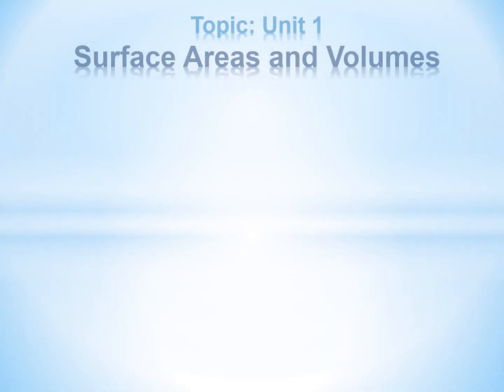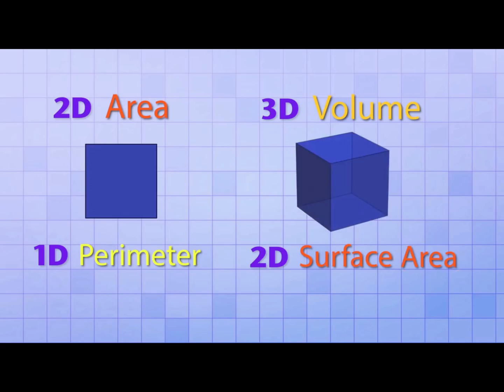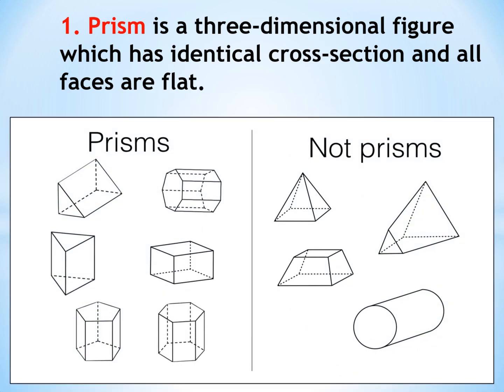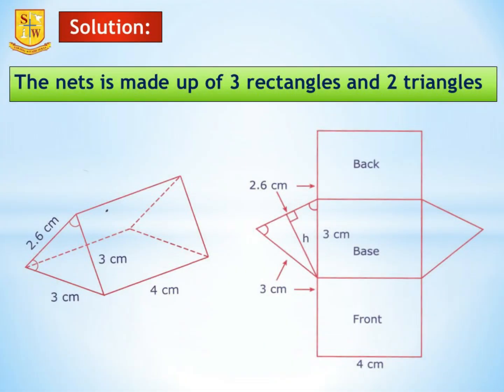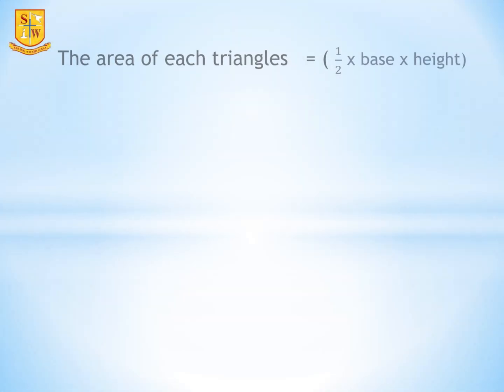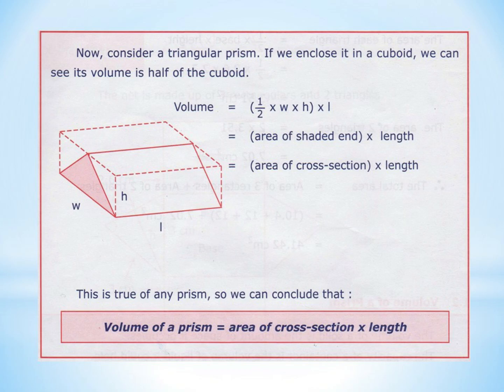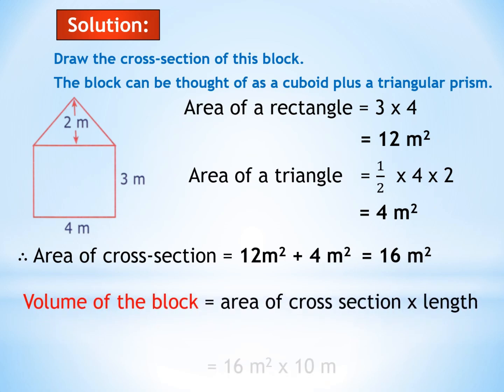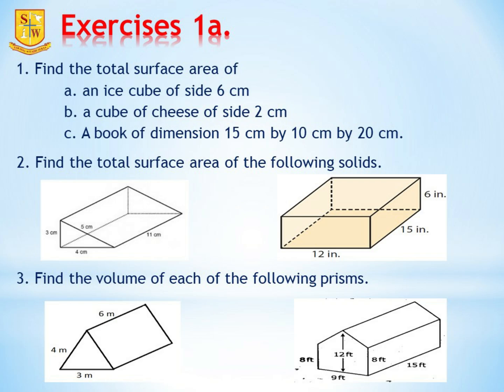SURFACE AREA AND VOLUMES